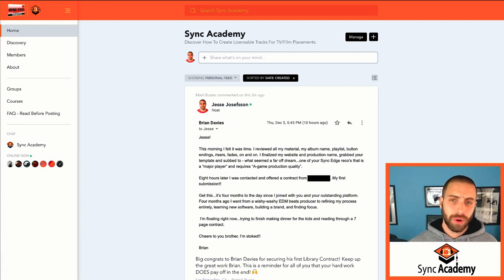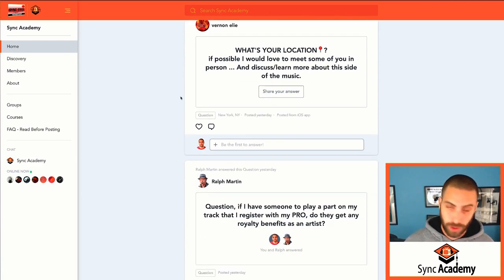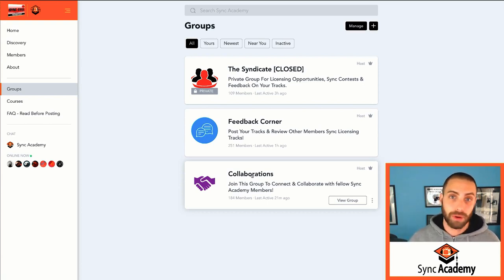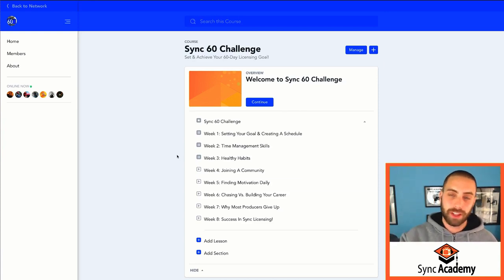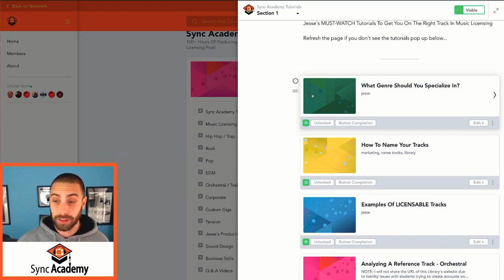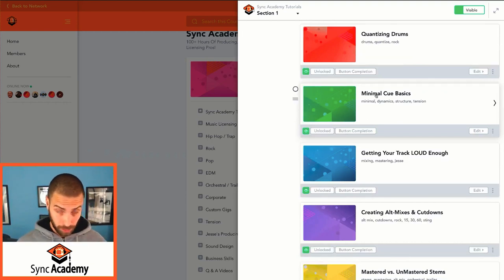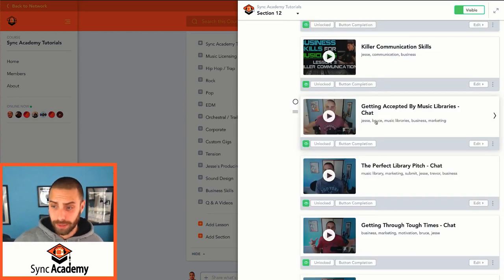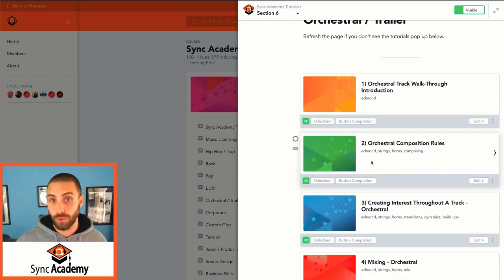What's Inside Sync Academy?